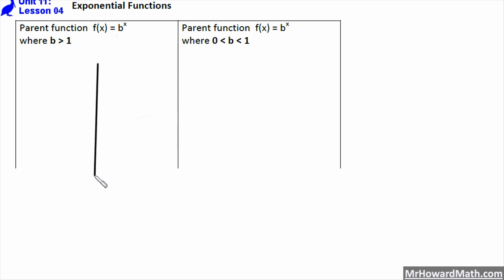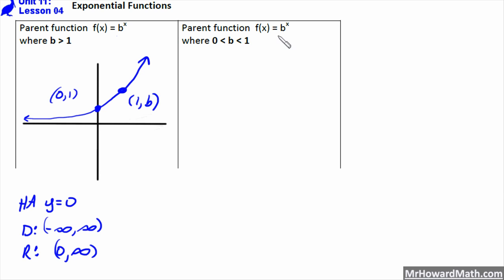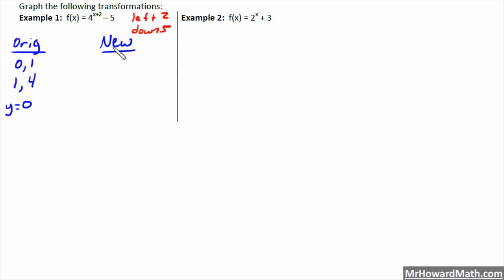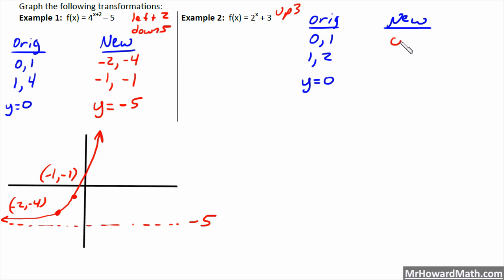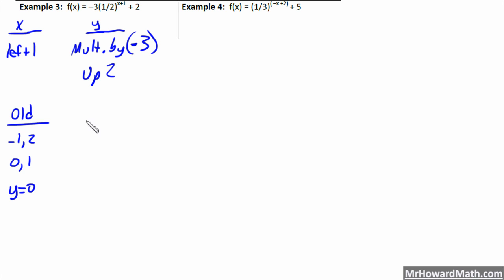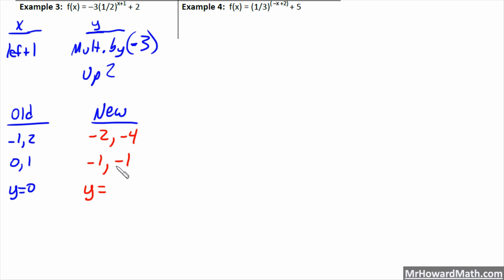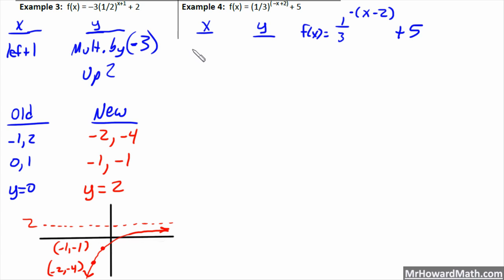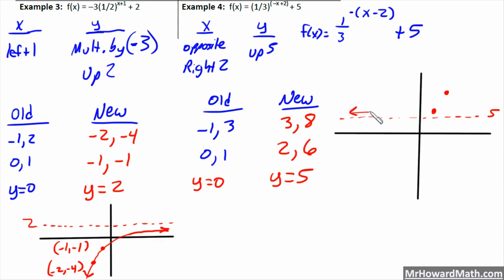Exponential Functions Part 1 (Graphing and Writing)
Eight total examples of graphing and writing exponential functions included in part 1 and 2. Part 1 has the first 4 examples and part 2 has the last 4 examples.

All examples provided by BluePelicanMath.com